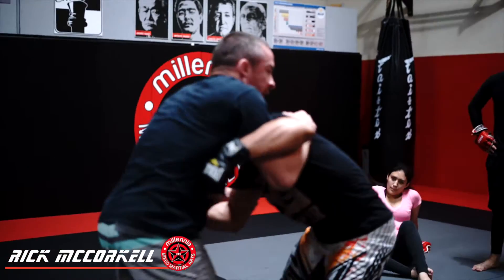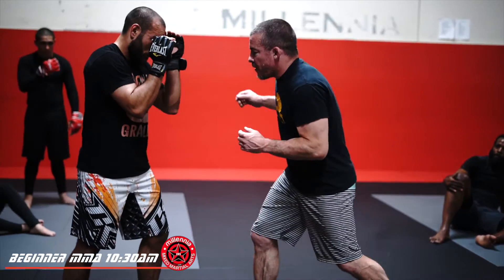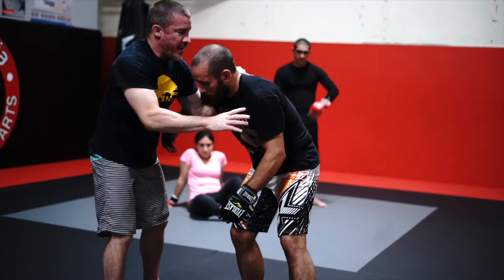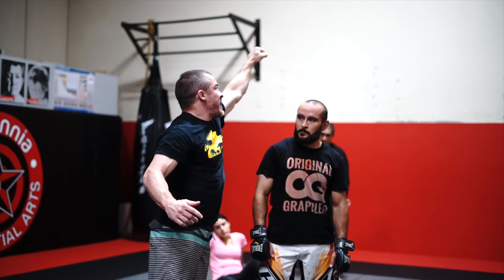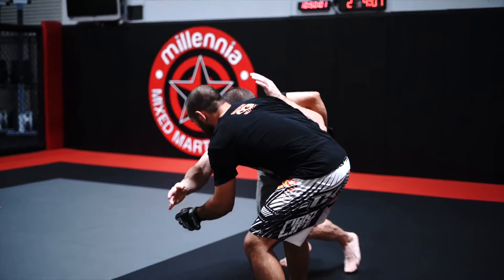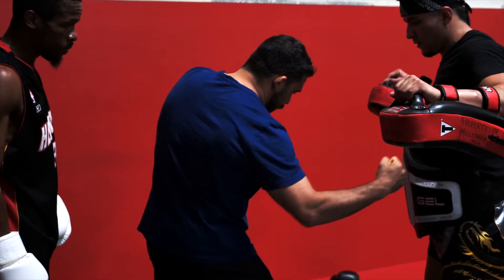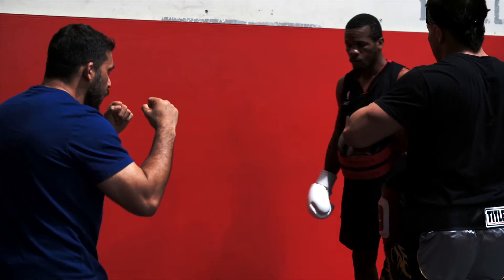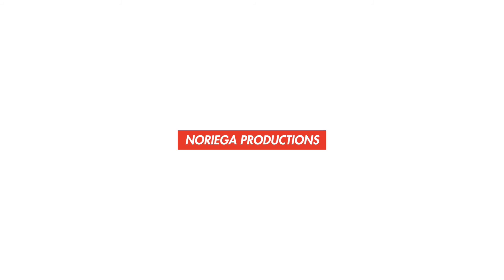VLOG Week 5